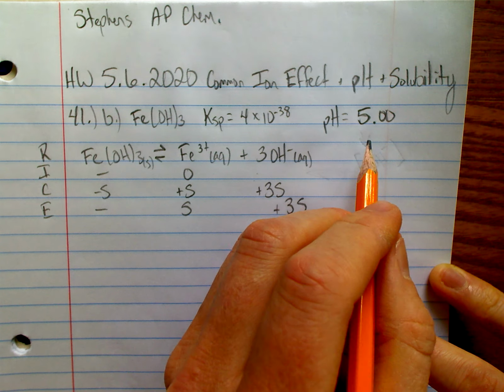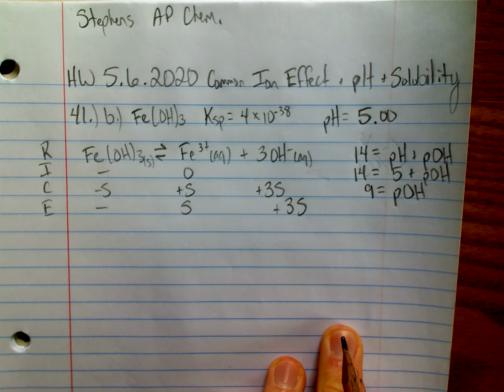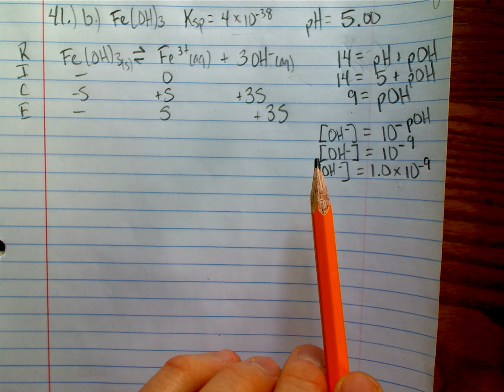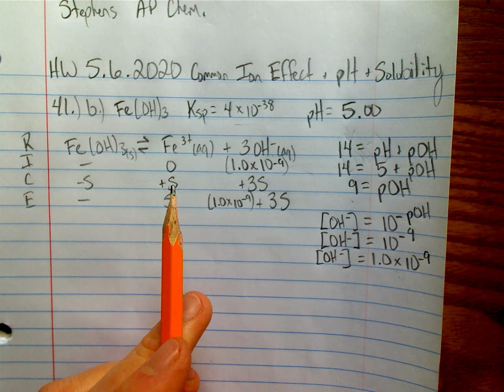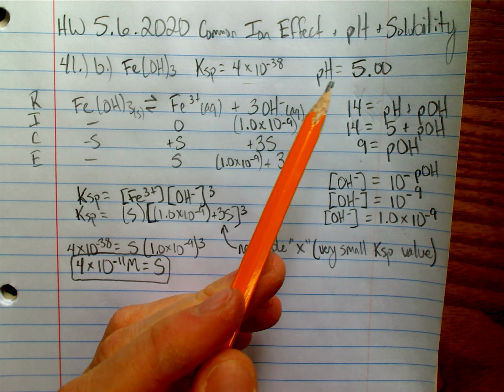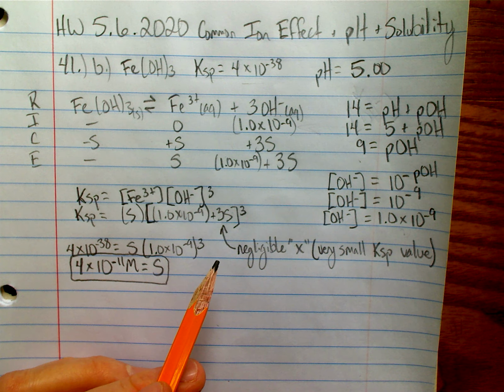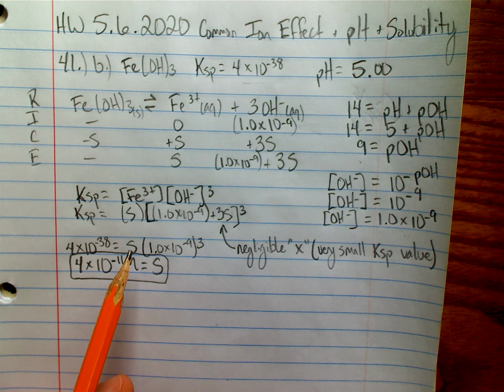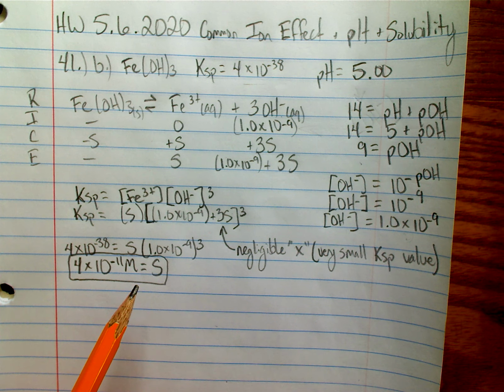AP Chem HW 5.6.2020 Common Ion Effect & pH Video 4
AP Chemistry HW for 5.6.2020
Section 16.1 Solubility Equilibria and and the Solubility Product of "Chemistry, 10th Edition" by Zumdahl, Zumdahl, DeCoste

Problems from "For Review" section
Focus: Common Ion Effect
Problem 41b.